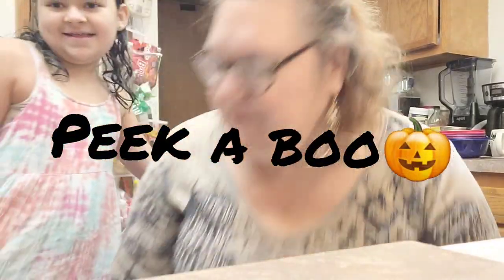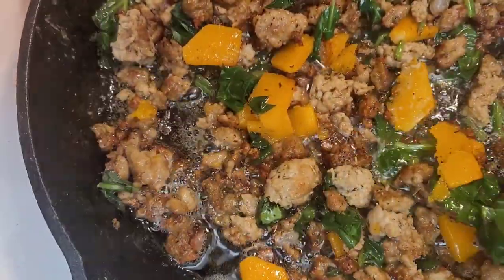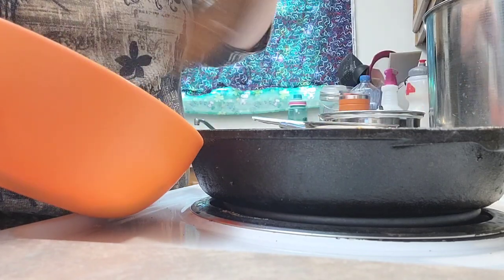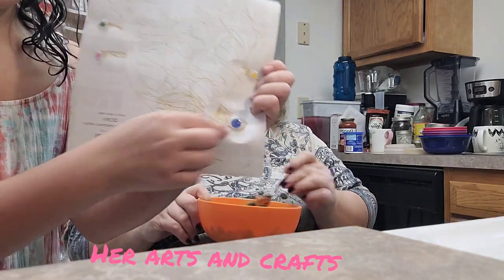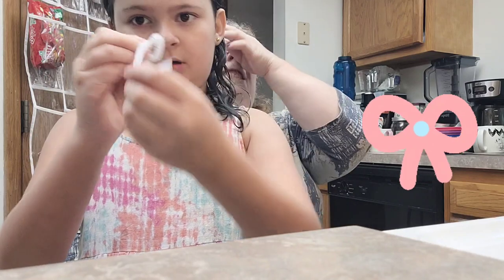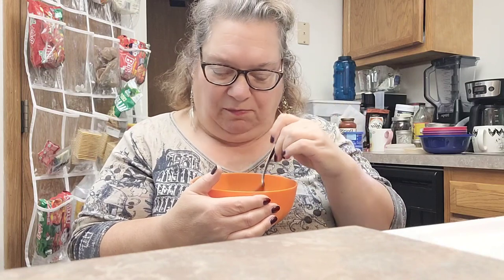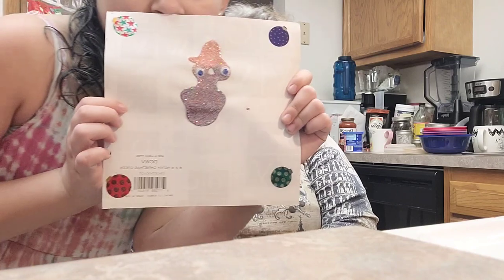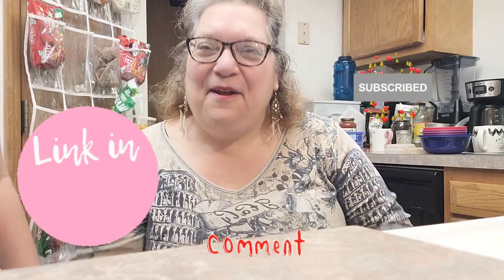Lunch#brunch#butternut#squash#orange crafts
Hello everyone, Lunch time yesterday lol. Yep but it was so good. Someone likes butternut squash yippie, a vegetable girl indeed. I uploaded some shorts on Anastasia's channel go show her some love. I will link it down below.  This one was easy so the only thing really is to make it how you like it. God bless stay safe and love yall.

Ecclesiastes 4:9-12
New International Version
9 Two are better than one,
    because they have a good return for their labor:
10 If either of them falls down,
    one can help the other up.
But pity anyone who falls
    and has no one to help them up.
11 Also, if two lie down together, they will keep warm.
    But how can one keep warm alone?
12 Though one may be overpowered,
    two can defend themselves.
A cord of three strands is not quickly broken.

GreenHealth - 4oz - Premium Menthol Crystals 100% Natural by Greenals

The Forager's Harvest: A Guide to Identifying, Harvesting, and Preparing Edible Wild Plants Paperback – Illustrated, May 15, 2006

Valerian Root - Valeriana officinalis Dried Loose Root Cut by Nature Tea (4 oz)

Jiva Organic Turmeric Powder 7 oz - Packaged in Resealable Bag, 100% Raw with Tumeric Powdered Organic, Turmeric Curcumin Powder, Origins from India

BEADNOVA Earring Cards for Display 100 Pcs Kraft Paper Earring Display Cards Ear Studs Card Jewelry Card (2 x 3.5 Inches, Brown)

Earring Display Cards, Ovsor 3.5 x 2.4 Inches Earring Cards with Packaging Bags for Earrings Necklace Jewelry Cards

Rainbow Loom® Loomi-Pals Food Collectible, Features 30 Mystery Cute Food Themed Charms and 600 Colorful Rubber Bands All in a RESEALABLE Bag, Great Gifts for Boys and Girls 7+